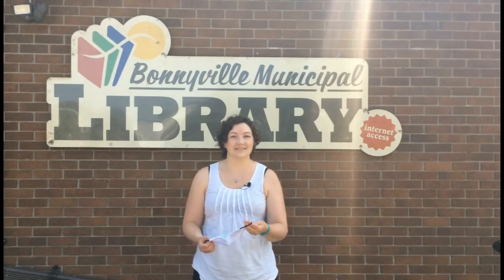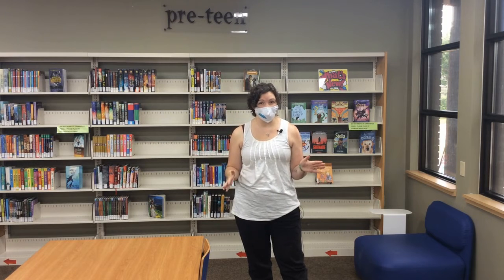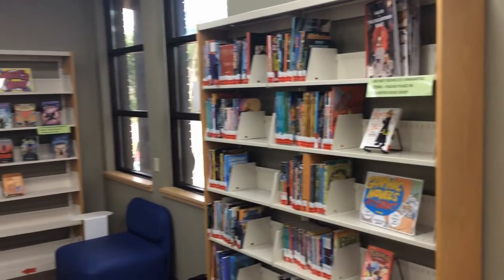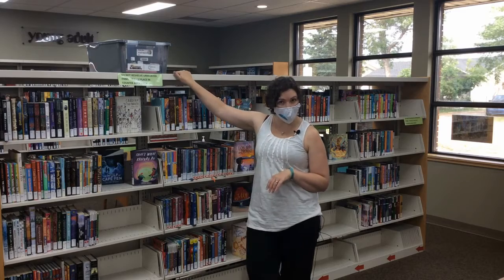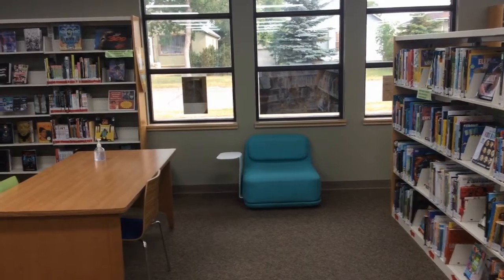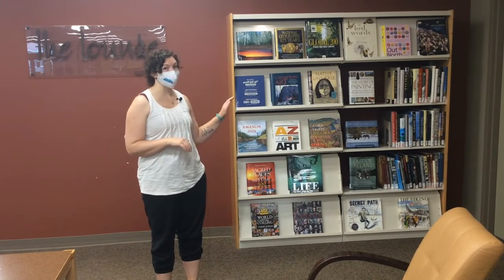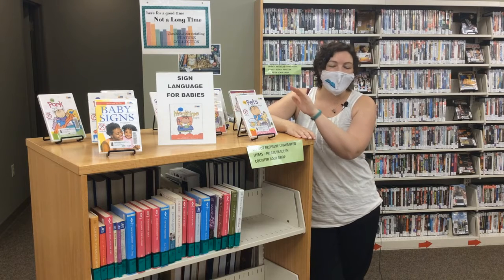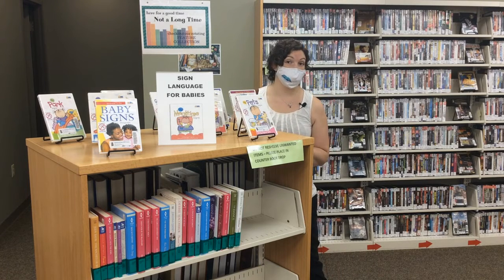QT 4 - mini library tour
If it's been a while since you've visited the library you may notice that we've rearranged a few parts of our collection.
Take a look to see what's been moved to where.